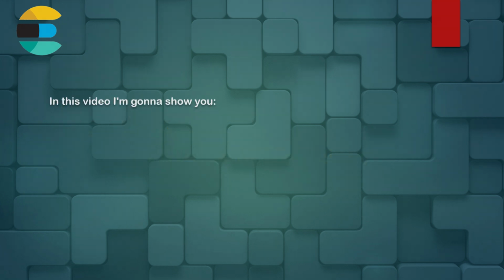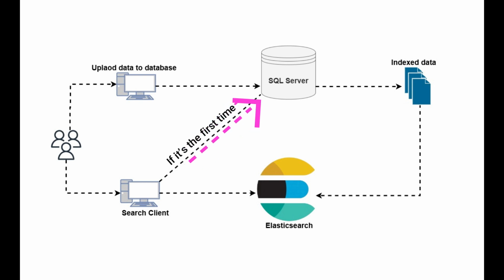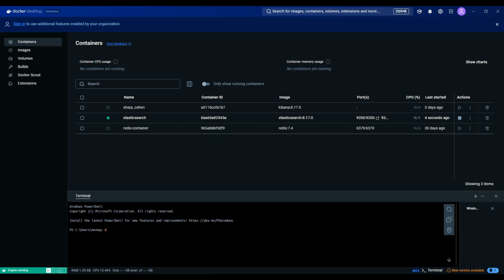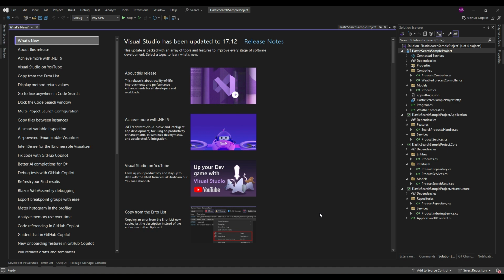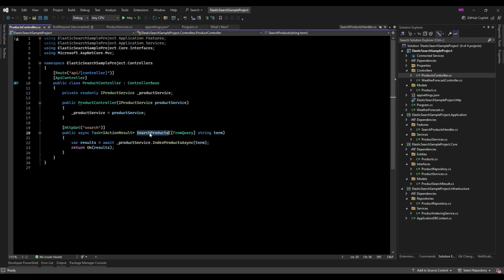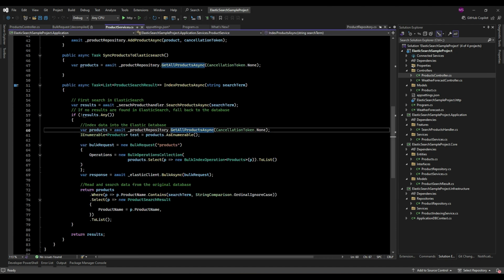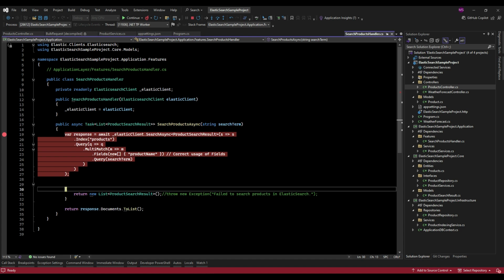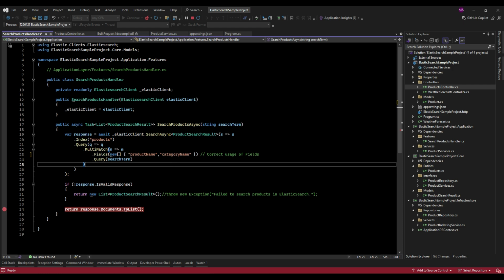Advanced Search in .NET with Elasticsearch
In this tutorial, I delve into enhancing search capabilities within an ASP.NET Core application by integrating both Elasticsearch and SQL Server. By the end of this tutorial, you'll have a comprehensive understanding of how to implement a robust search system in ASP.NET Core that seamlessly integrates Elasticsearch and SQL Server, providing users with quick and accurate search results.

Elastic Container on Docker: docker pull